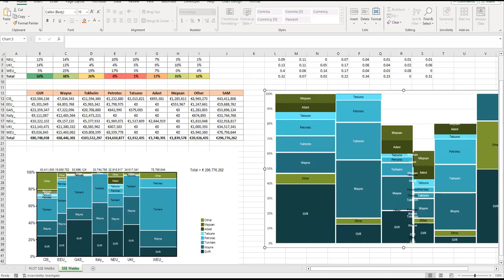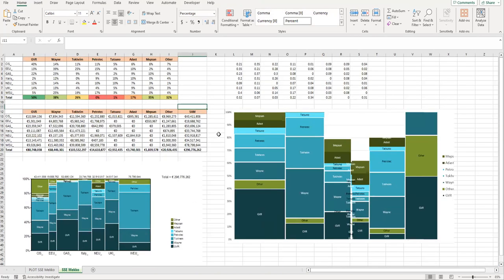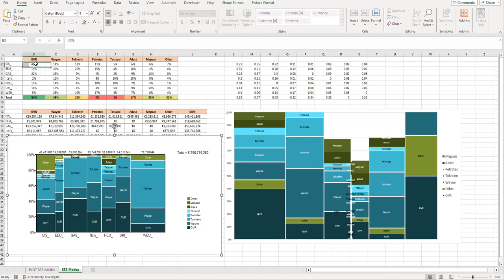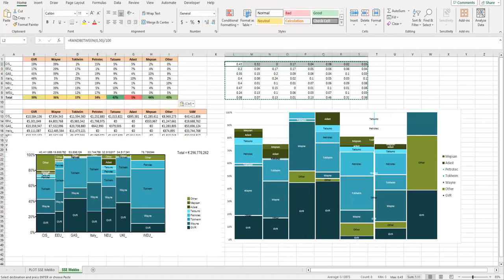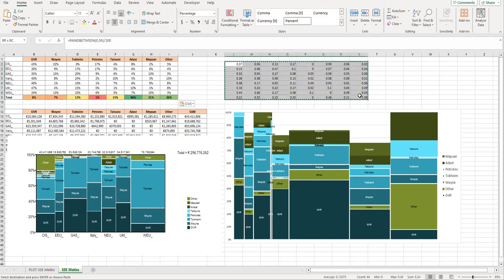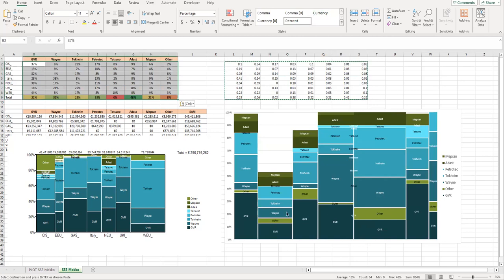MariMekko Chart in Excel Dynamic plot with custom requirements Alex B Demo#1